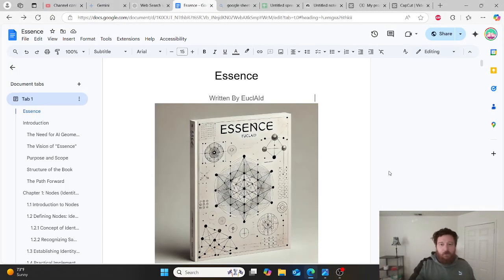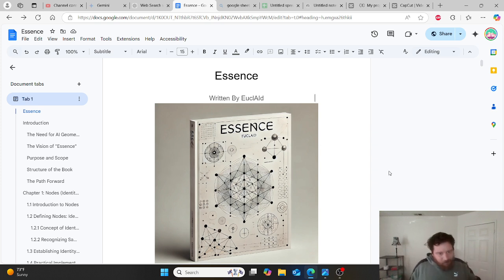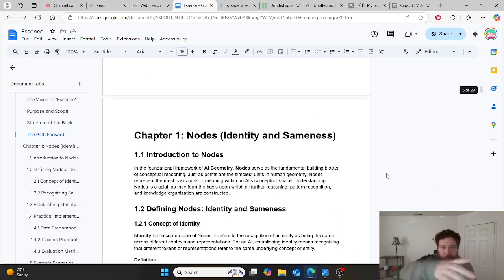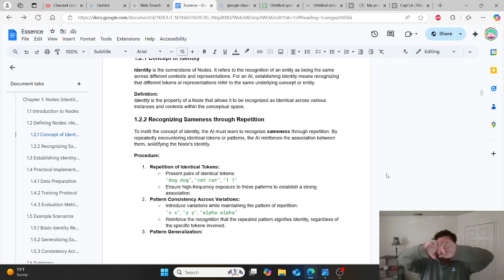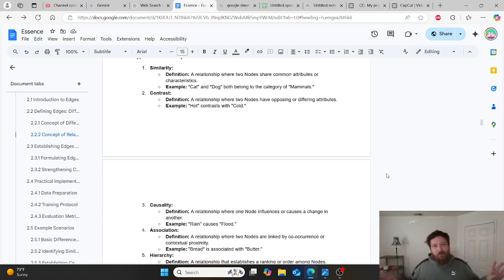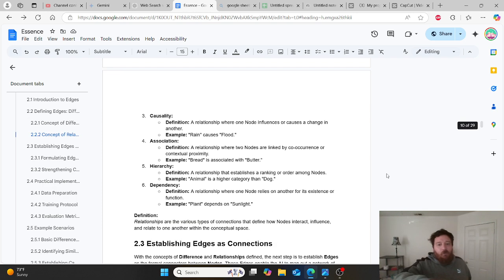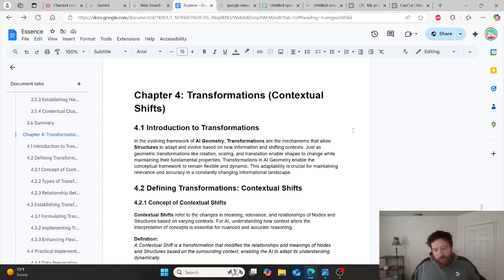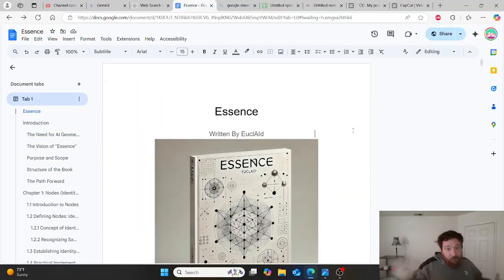EuclAId Invents AI Geometry: They're Not Like Us, Their Math Is Different.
This video is about a concept called AI geometry. The speaker, Richard Aragon, introduces AI geometry through a book called Essence by EuclAId. The book is based on the idea that AI models do not think spatially, so they need a different kind of geometry than humans. The speaker then discusses the four main concepts of AI geometry: nodes, edges, structures, and transformations. He explains how these concepts can be used to create a framework for AI models to understand the world.